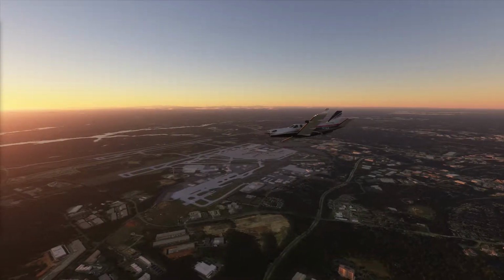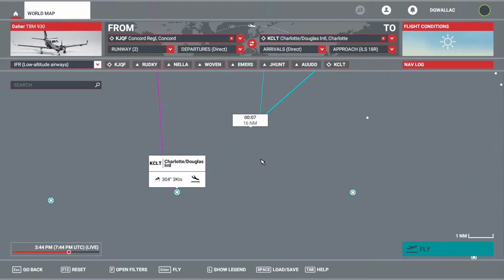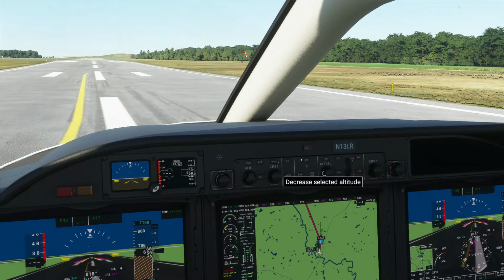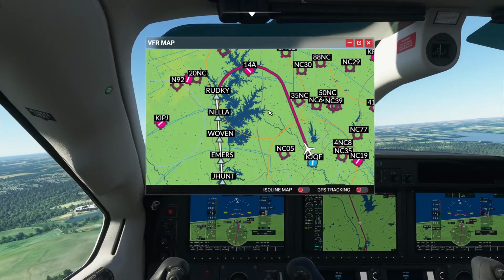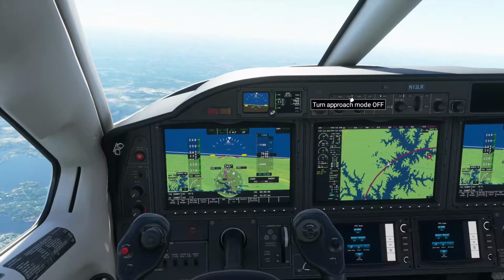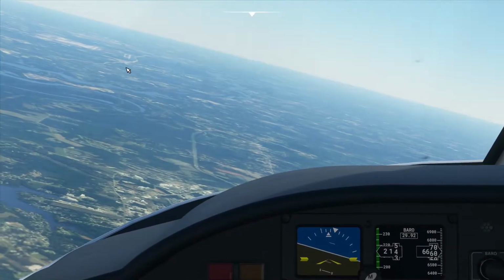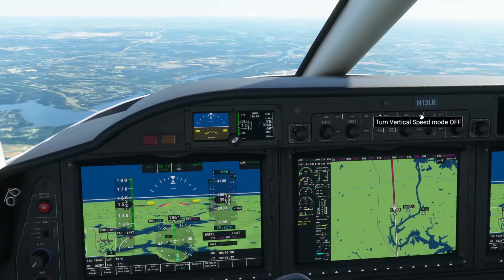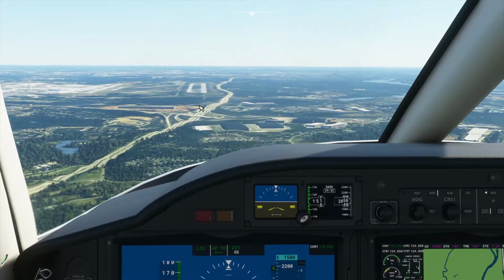Easiest ILS Approach Ever?! MFS2020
A Poor mans ILS Approach! Not the 100% correct way.. but a good start for your first ILS Approach!